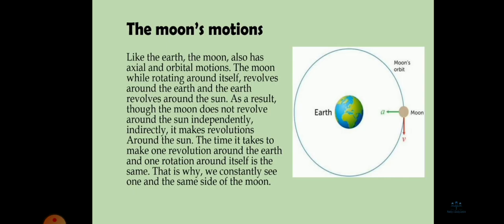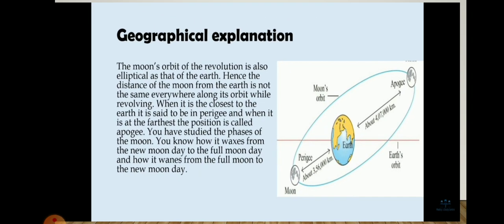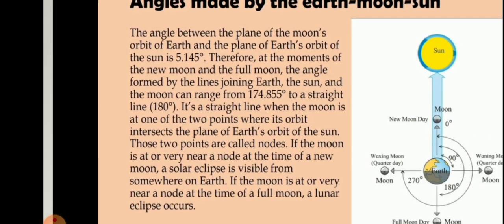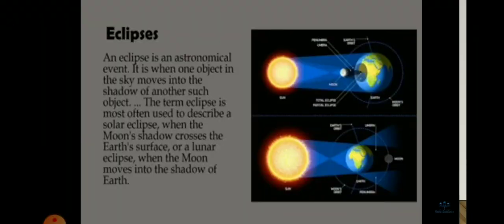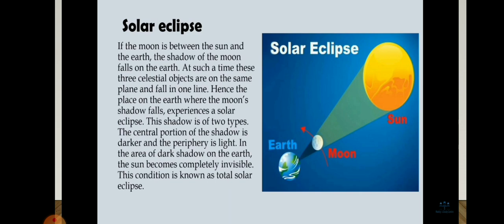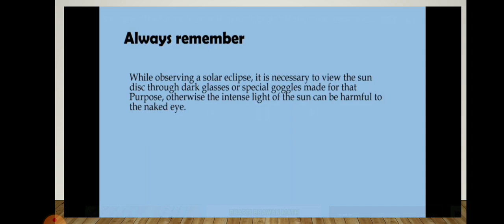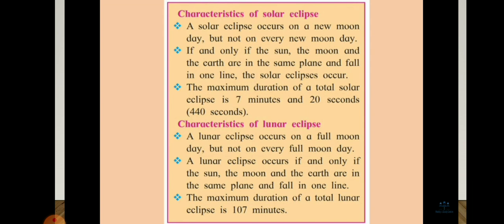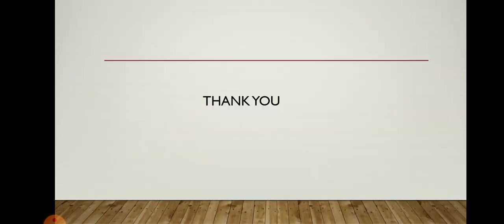lno2 the sun the moon and the earth standard 7 subject geography (Aun's Academy)